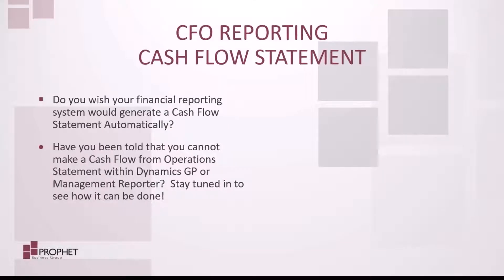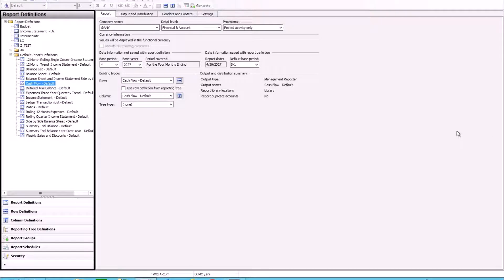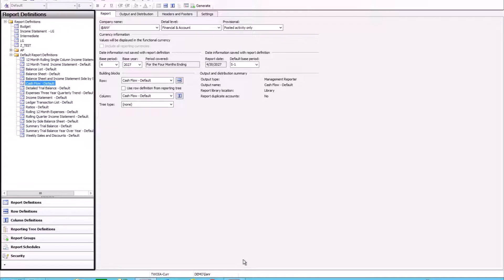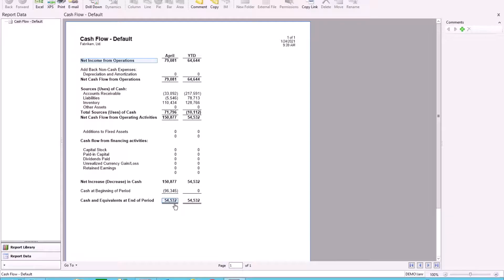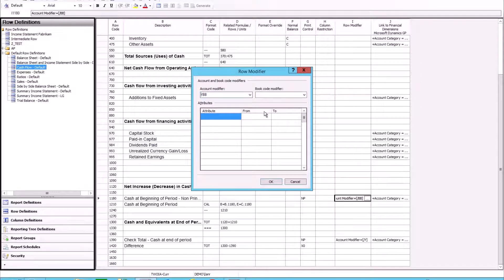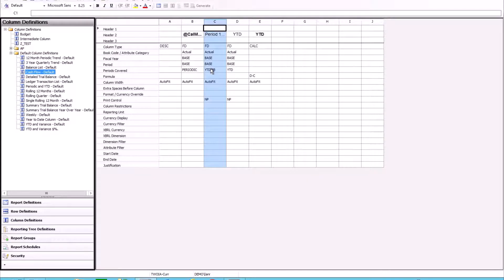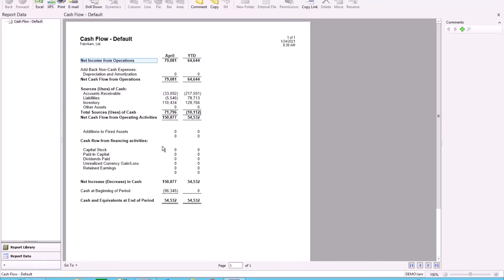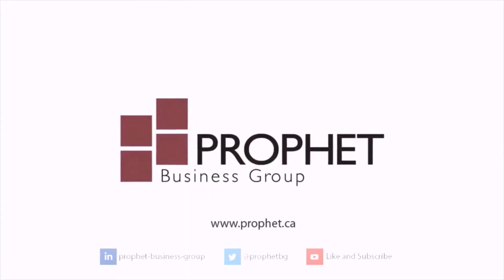:: Cash Flow in Management Reporter - Microsoft Dynamics GP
Have you been told you cannot make a Cash Flow from Operations Statement within Dynamics GP or Management Reporter? See how it can be done.